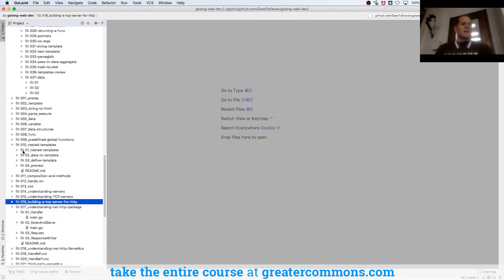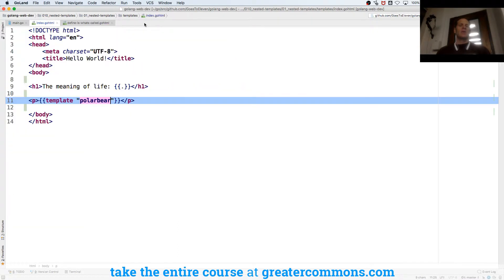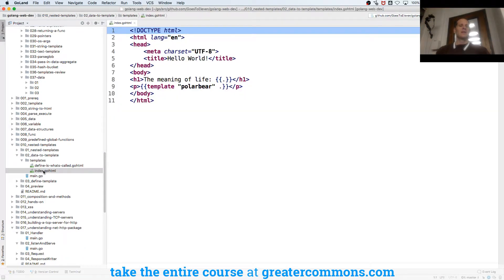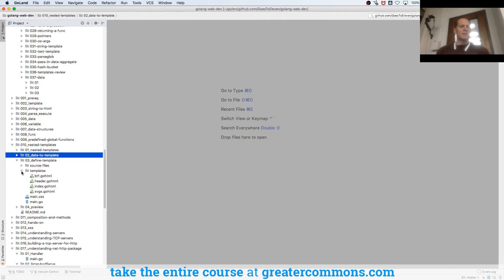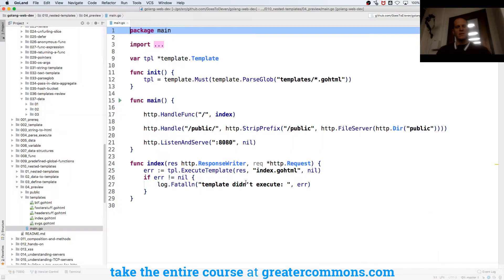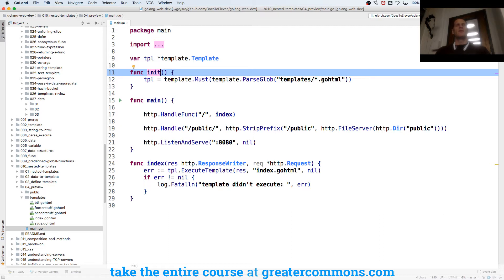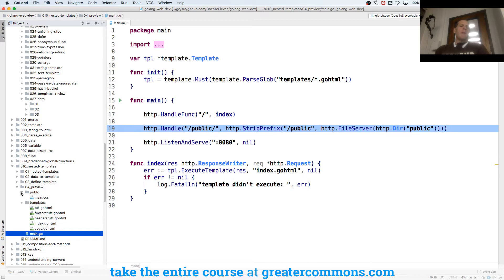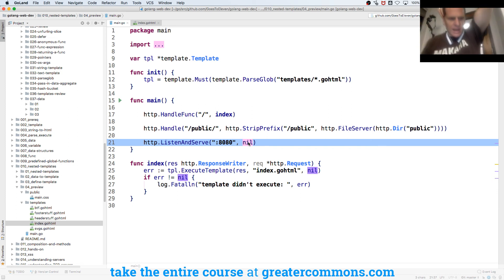Golang Nested Templates